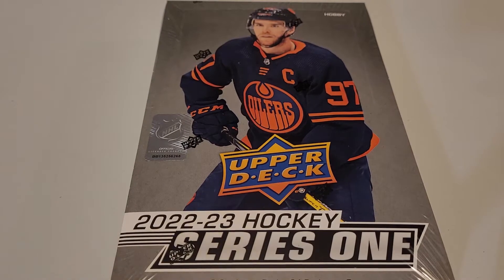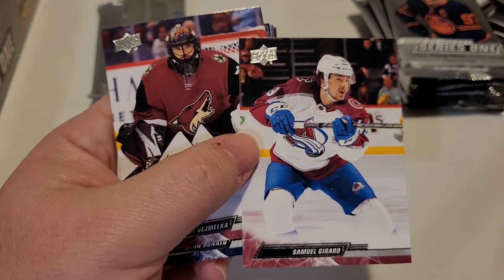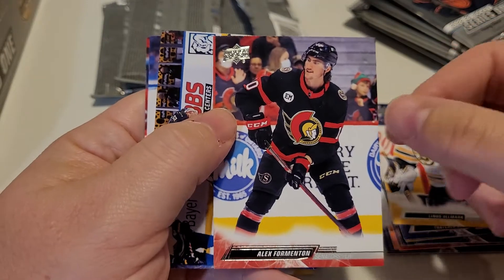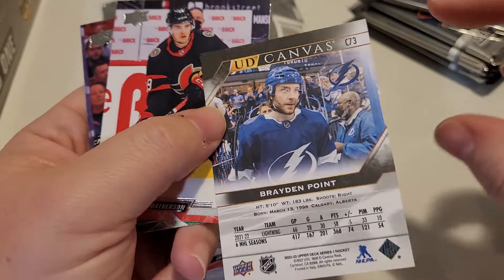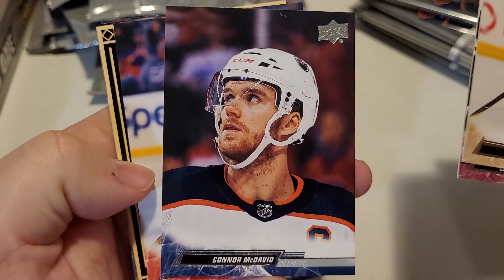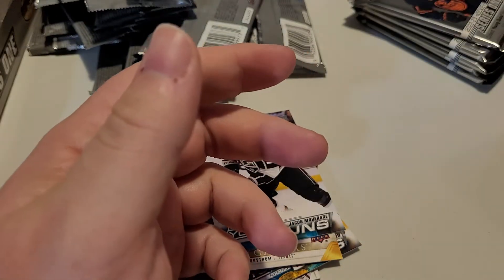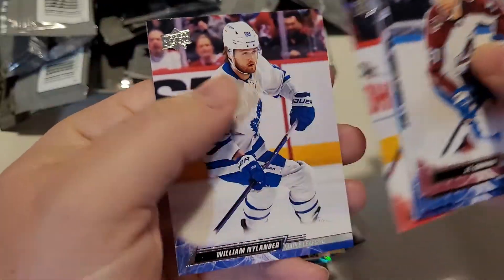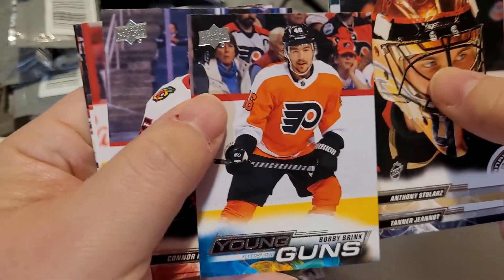2022-23 Upper Deck Series 1 Hockey Hobby Box Break - Box 1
2022-23 Upper Deck Series 1 Hockey Hobby Box Break - Box 1

Our eBay Store